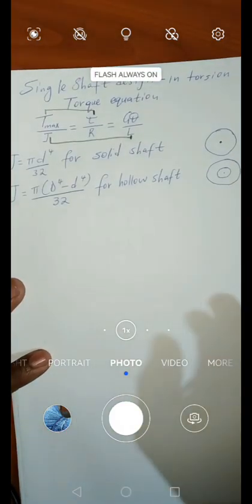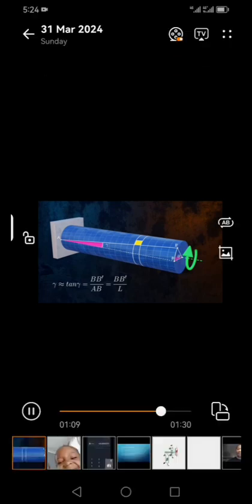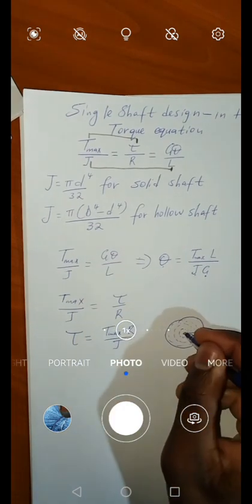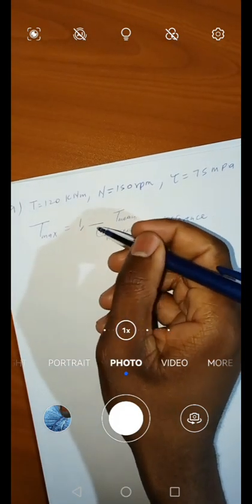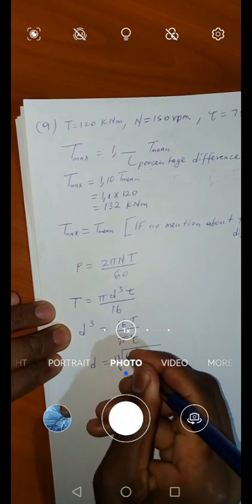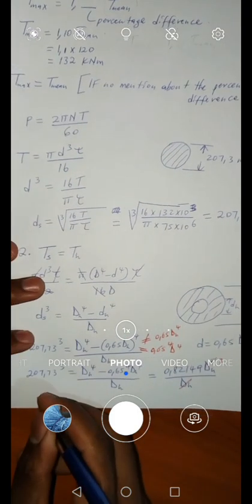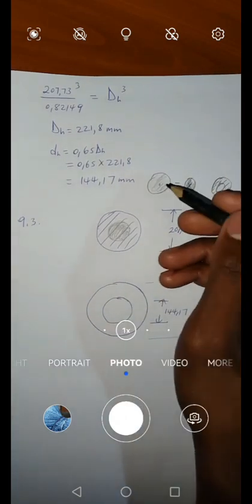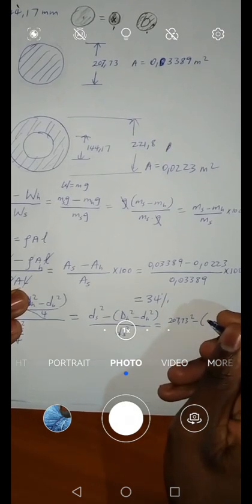Strength of Materials and Structures N5 - Shaft Design - LESSON 1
You will learn how to apply the torque equation and see how the variable such as polar moment of inertia, shear stress, etc are Related.